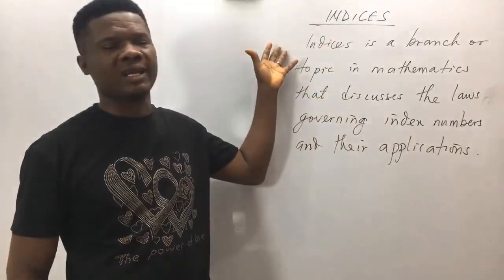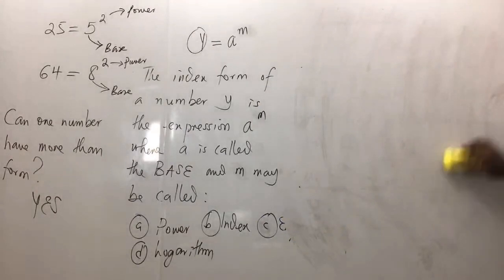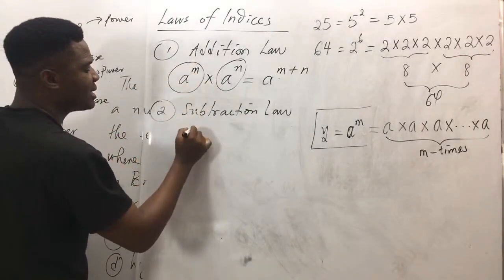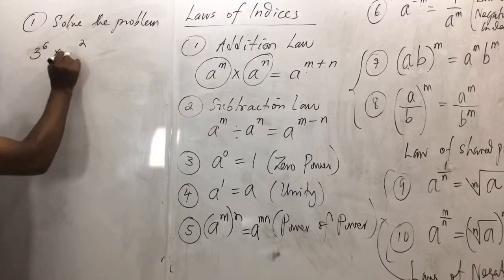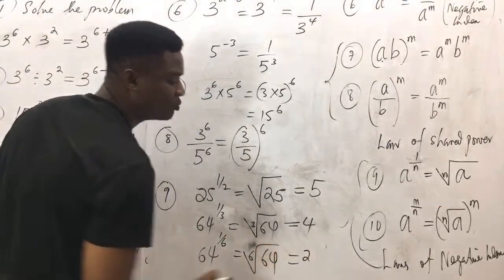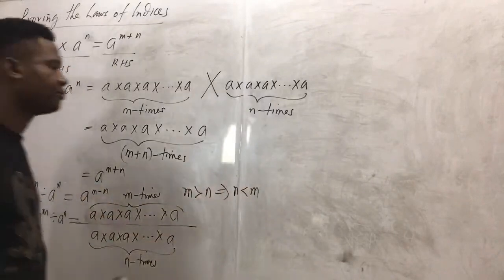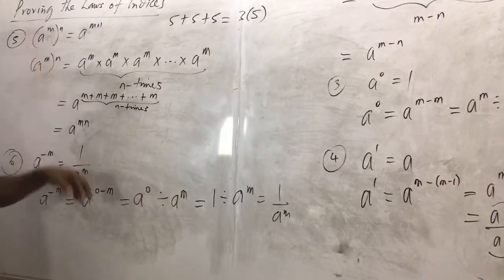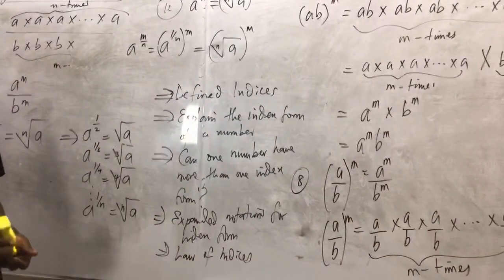All-in-one Lecture on Indices with Numerical Illustrations of the Laws of Indices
In this video we have discussed Indices in full.